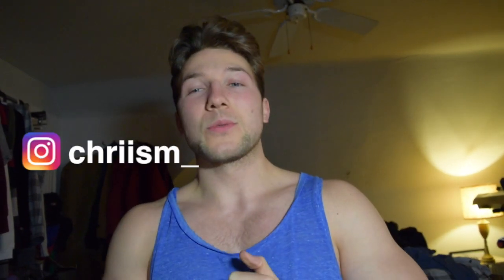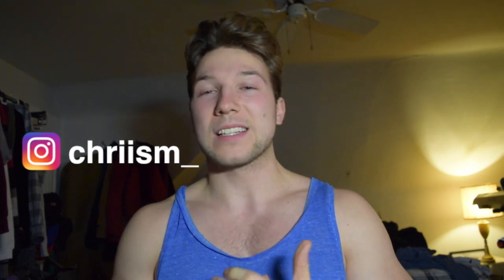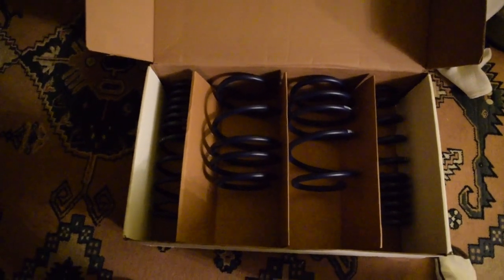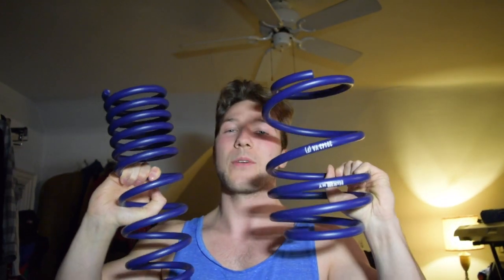MAJOR MOD REVEAL - New M5 Part Has Arrived!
I'm revealing the new mod coming to my BMW M5 E60! Can't wait to have it installed on the car!